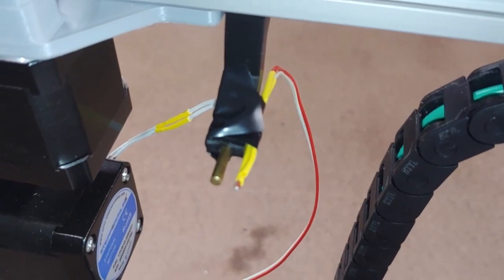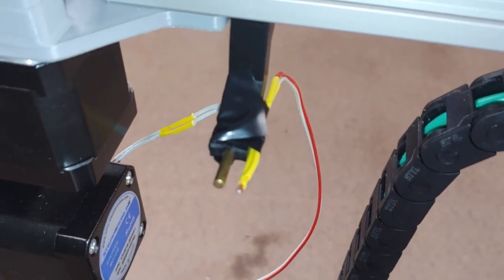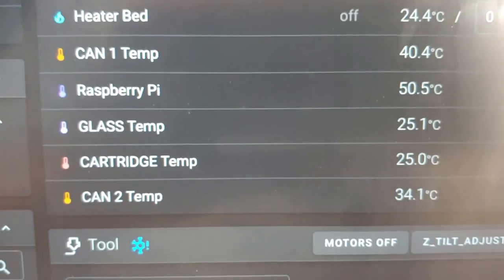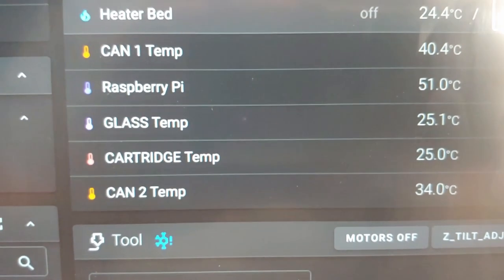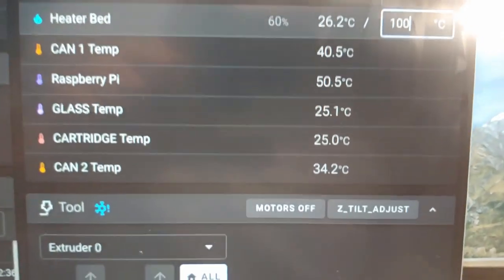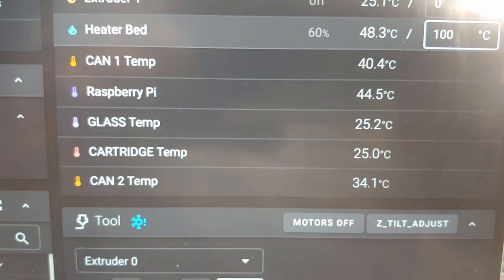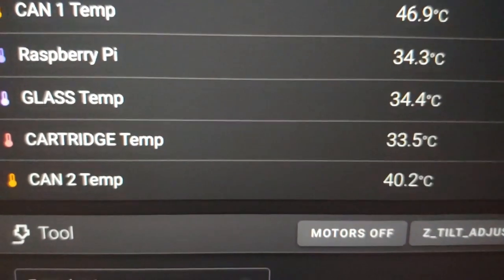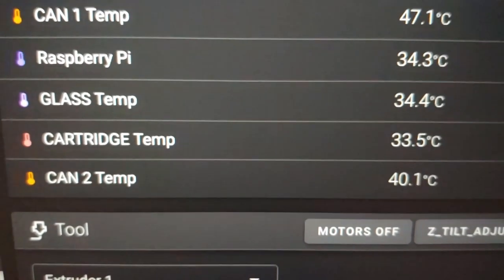Cartridge Vs Glass Bead Thermistor for Chamber Temps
I was curious if a glass bead thermistor would register temperature changes any faster than an enclosed cartridge type one.  So I installed both and compared.